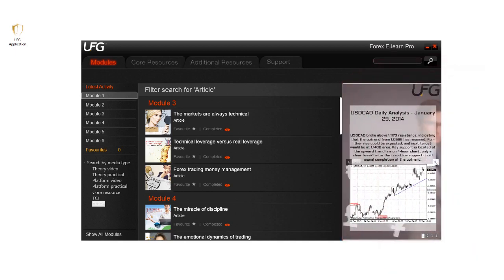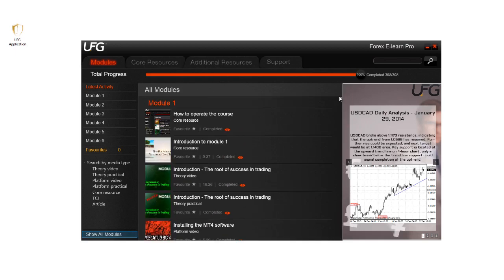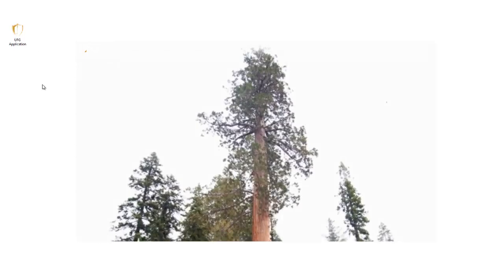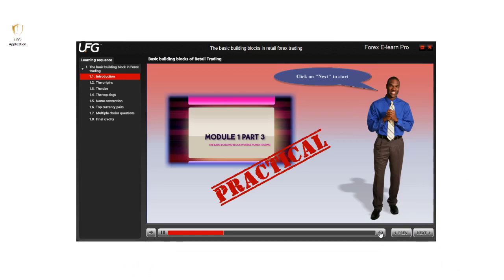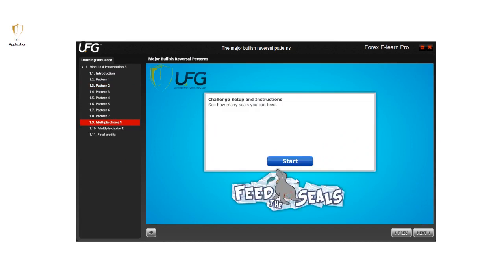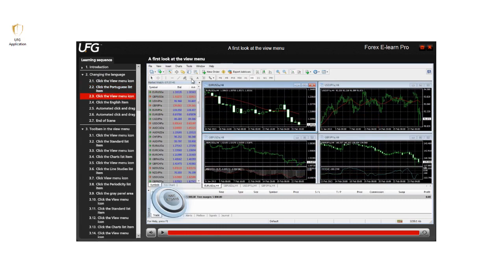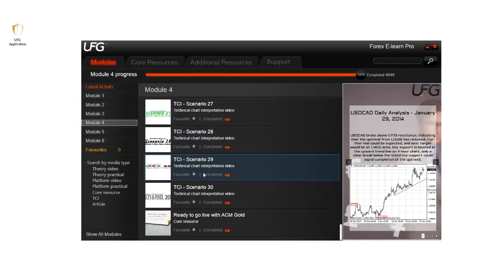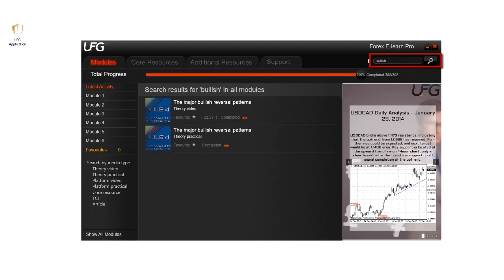How to use the course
JP Markets FX course